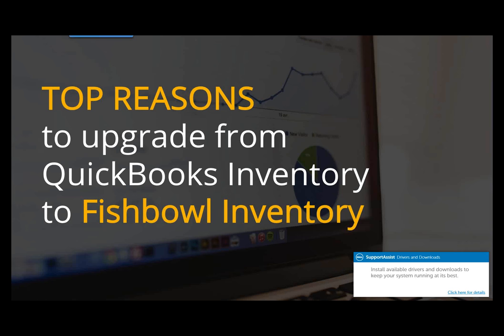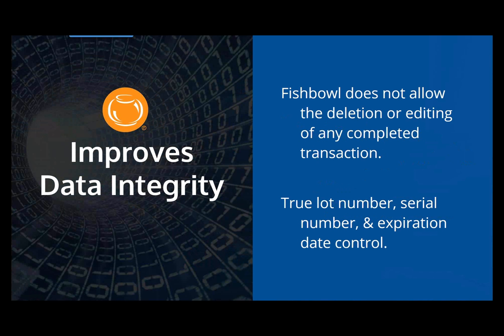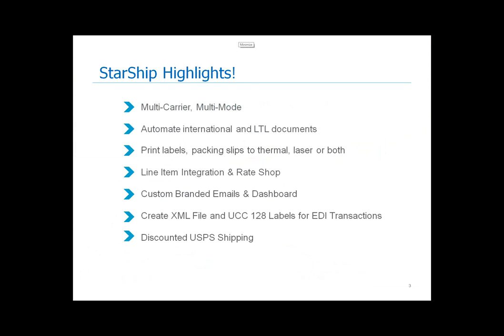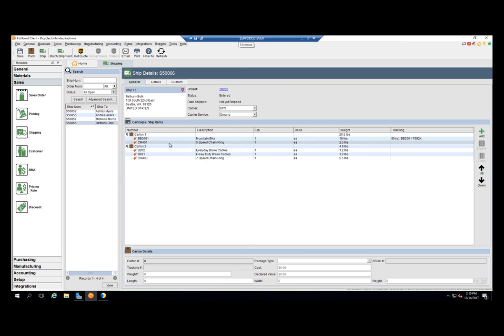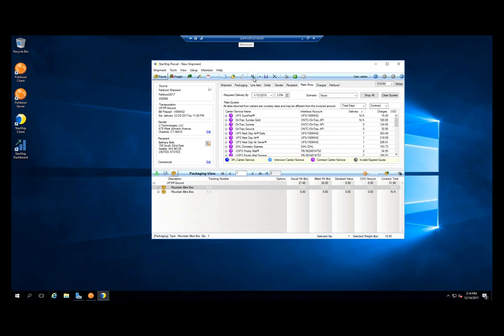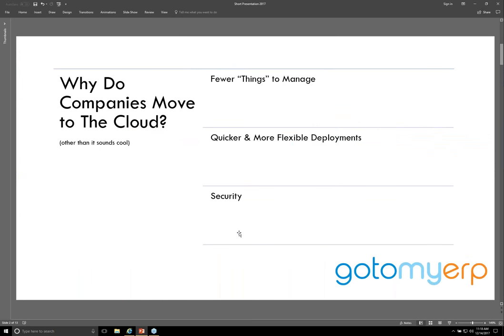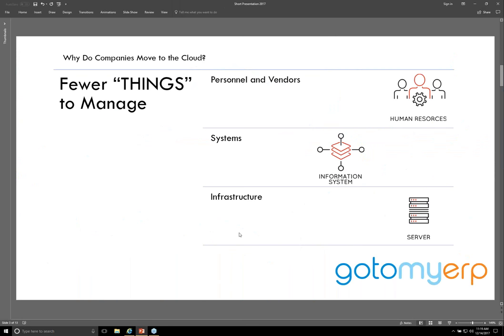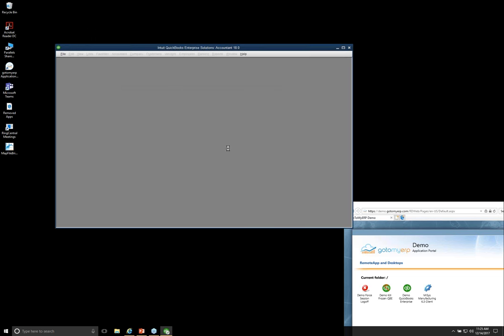5 Reasons to Move QuickBooks and Your Pick, Pack, Ship Operation to the Cloud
QuickBooks Shipping Software: Streamline your pick, pack and ship processes in the cloud with Fishbowl, StarShip and gotomyerp.com.